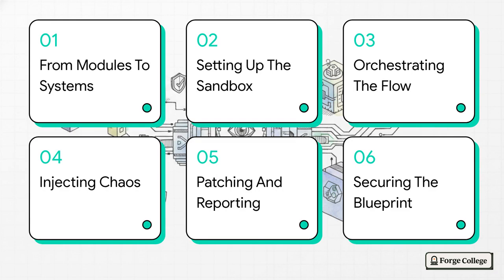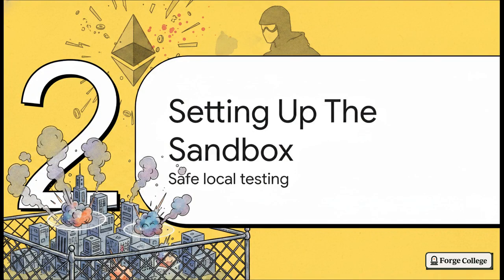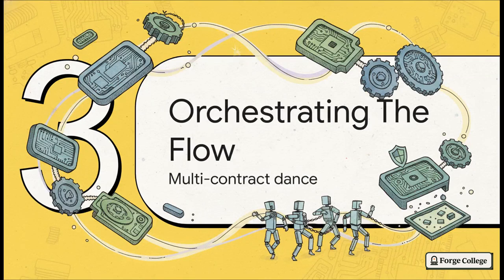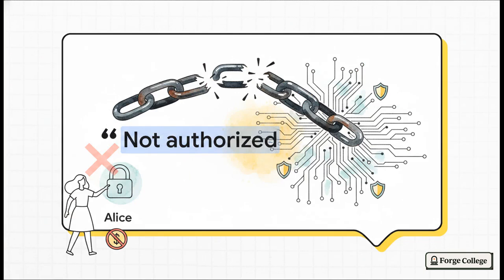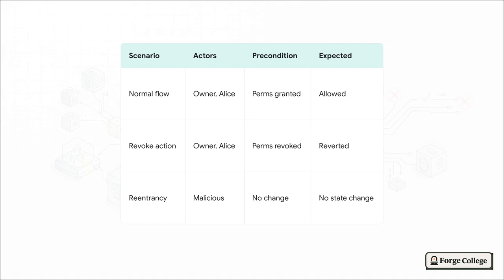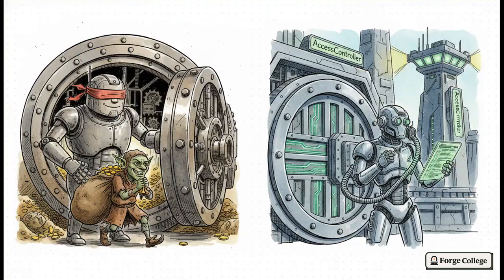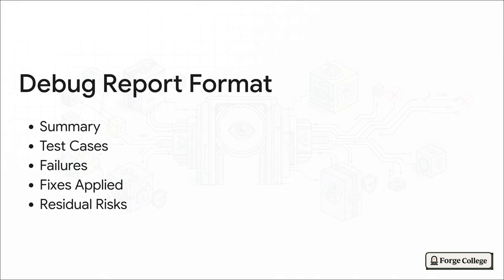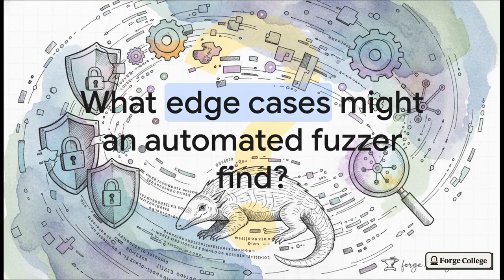Integration Testing and Security Checks — Forge College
Can integration tests and focused security checks prevent costly cross-contract failures in modular Solidity systems? This lesson demonstrates how to convert unit-tested modules into a cohesive, secure, and scalable system through integration scenarios and targeted debugging.

You will design and run integration tests that exercise multi-step flows, failure injection, and race-like sequences across three contracts (Registry, AccessController, Accounting). The lesson shows how to run tests on a local Hardhat network, perform directed failure-mode analysis, and detect cross-contract invariant violations such as reentrancy and incorrect interface assumptions. You will apply minimal, versioned code patches driven by failing tests and expand the suite to verify fixes. Finally, you'll produce a debug_report that documents failures, root causes, mitigations, and residual risks relevant to scalability and composability.

Intermediate Solidity developers who already implemented contracts and unit tests and who know basic Solidity patterns, interfaces, and unit testing workflows. Prior experience with Hardhat or another local EVM test runner is recommended.

- Designing integration tests for cross-module interactions and multi-step flows
- Identifying and classifying failure modes: reentrancy, interface mismatches, ordering bugs
- Running tests on a local Hardhat network and debugging transient interactions
- Test-driven micro-patches: applying, versioning, and verifying fixes
- Producing a debug_report that lists failures, root causes, mitigations, and residual risks
- Assessing scalability and composability impacts from integration findings

Ready to advance your smart contract testing and architecture? to continue learning and access resources.